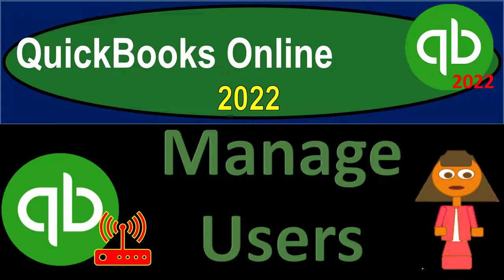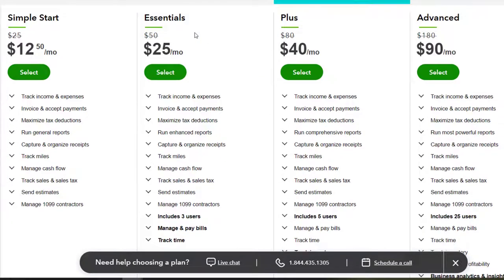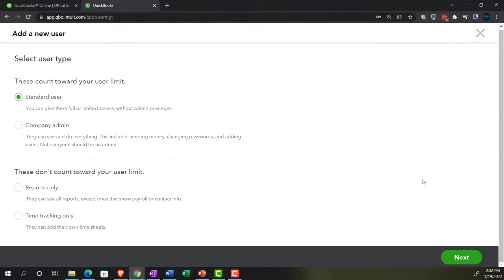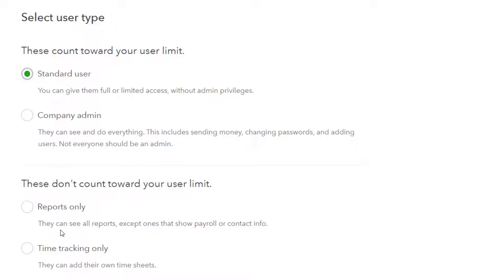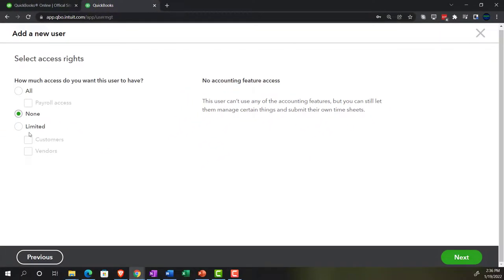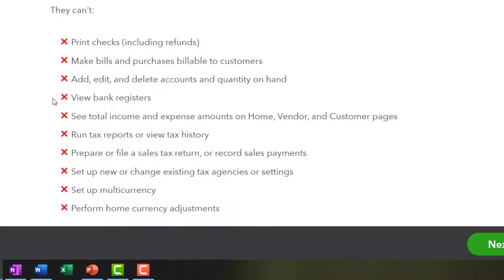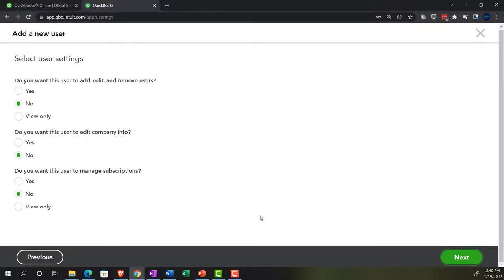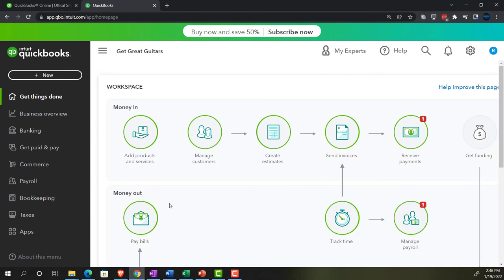Manage Users 6120 QuickBooks Online 2022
Manage Users